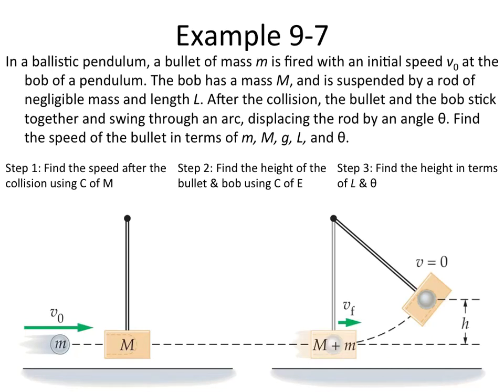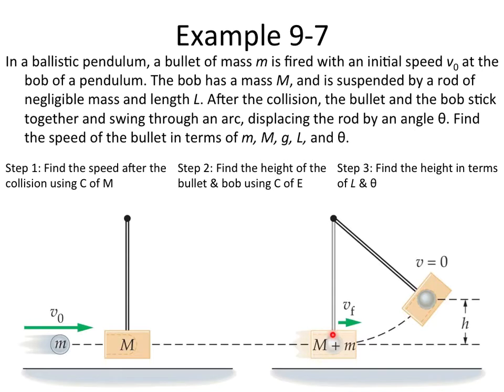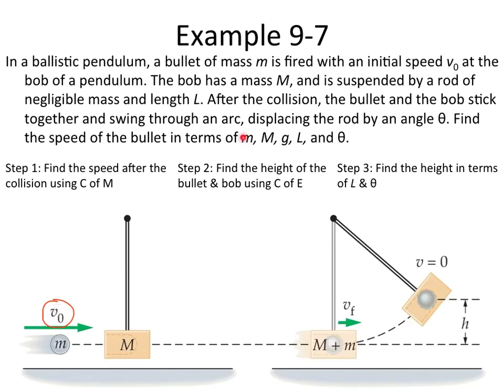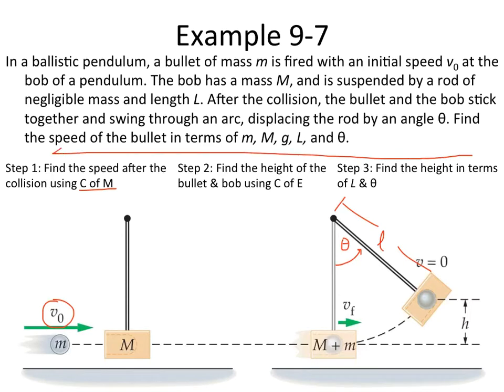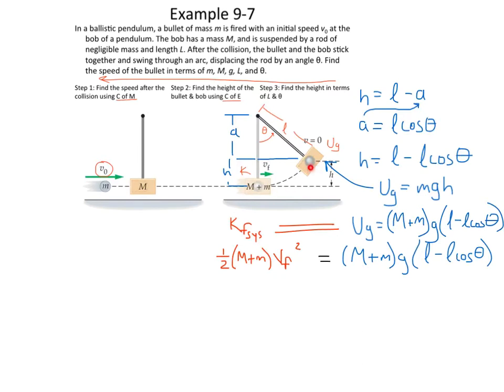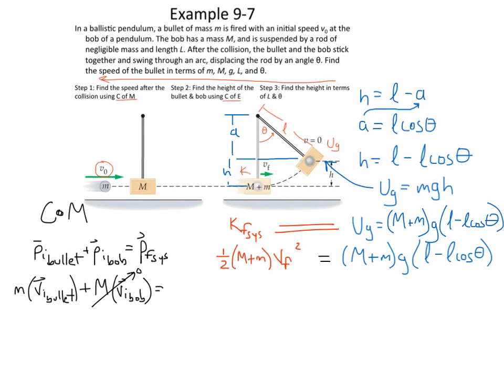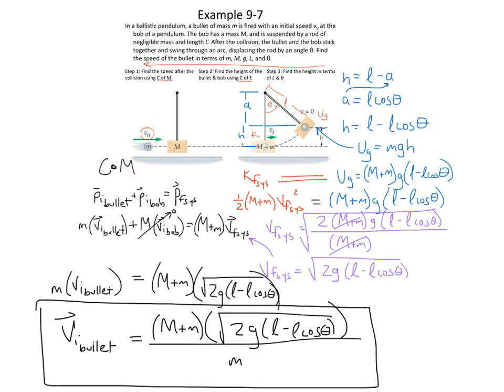HPhy1 - Ch 09 notes - Ex 9-7 Bullet & Ballistic Pendulum